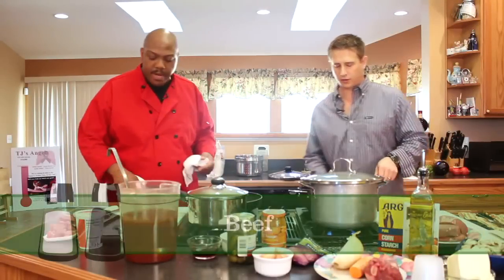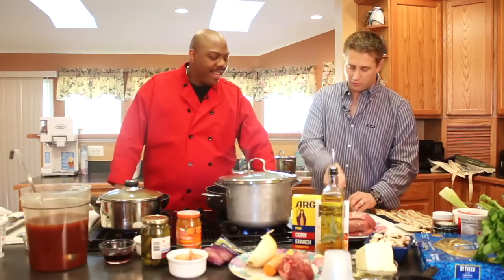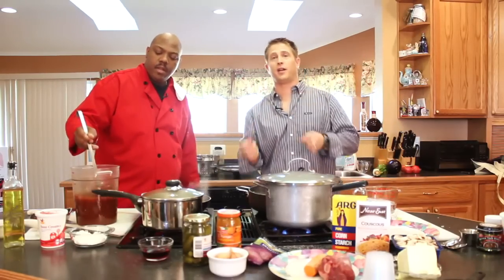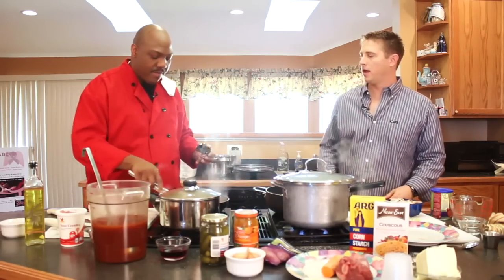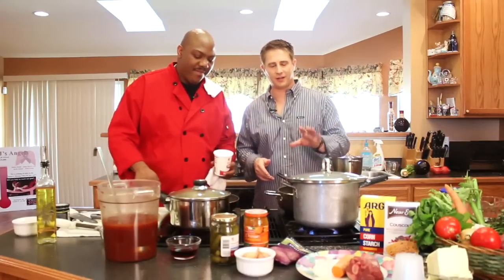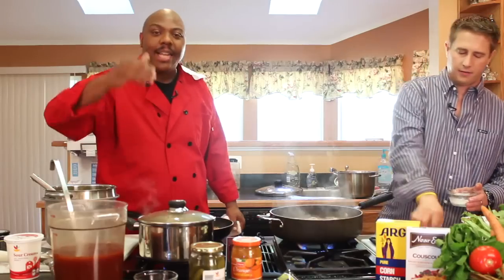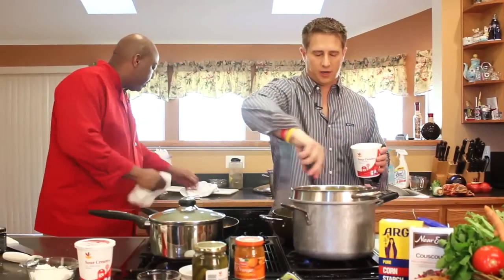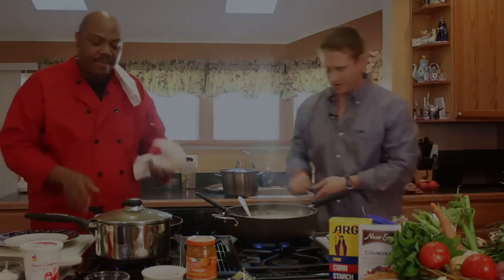Brian's Beef Stroganoff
Salt and Pepper co-star home cook Brian Reeve shares his Beef Stroganoff.